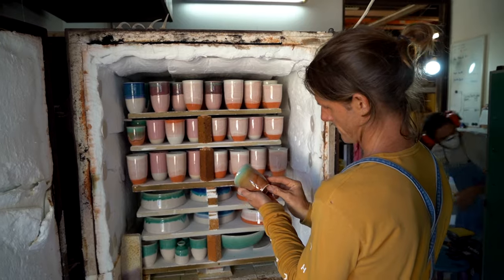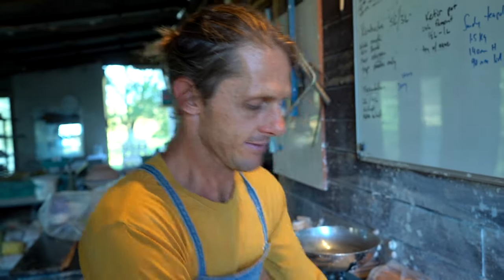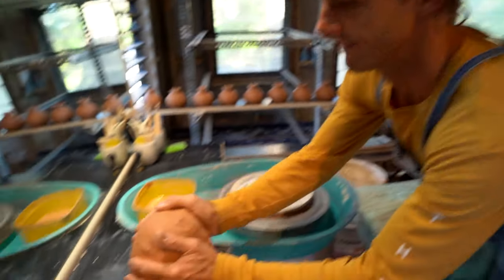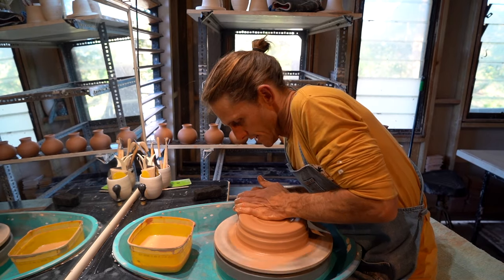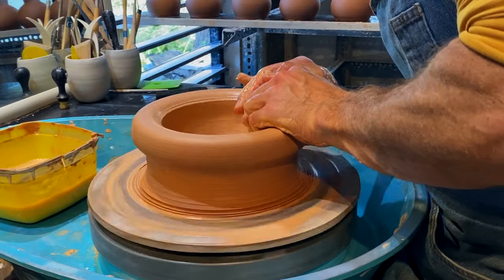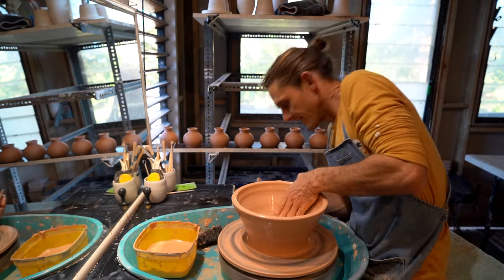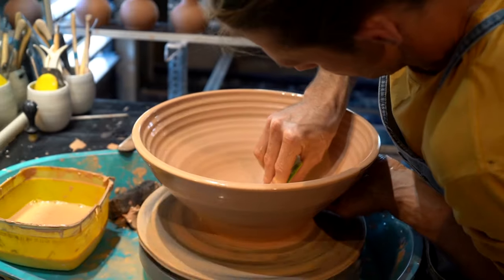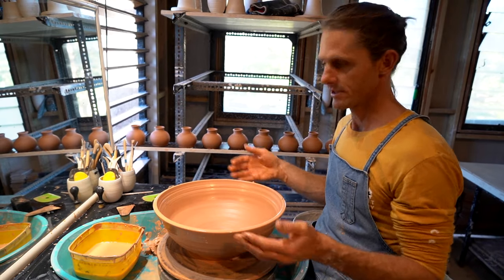Ceramic Studio: Renton Bishopric | Hidden Treasures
Go behind the scenes with Renton Bishopric in his ceramic studio and explore why he loves pottery, where he draws inspiration from and why he started Pottery For The Planet.

Handmade ceramics and pottery have recently had a resurgence in popularity, from travel cups to tableware – more people and homes are switching from mass produced items to something more personal. Our potters have spent years developing their craft, a work of passion which bears the fruit of an ever-evolving ceramic range - hear their ceramic studio stories.